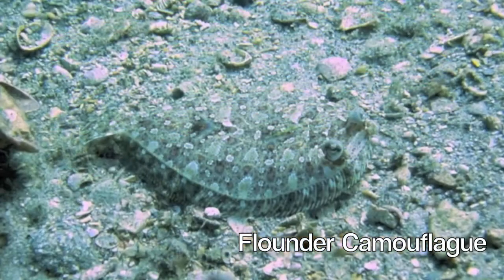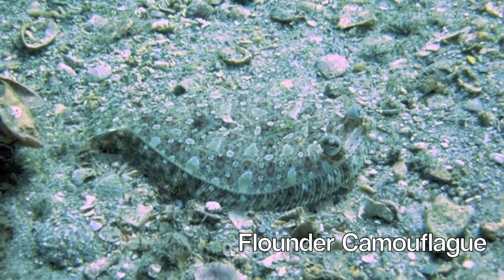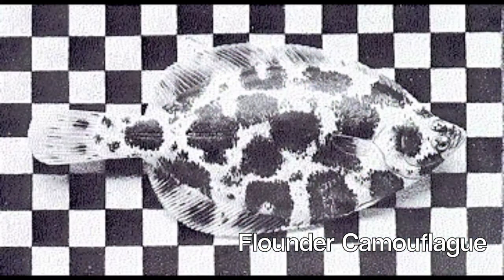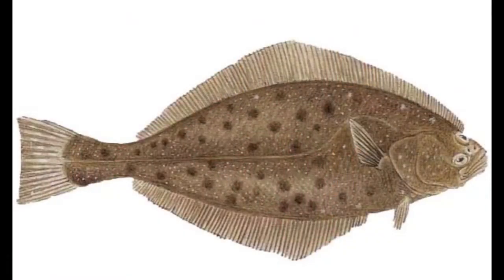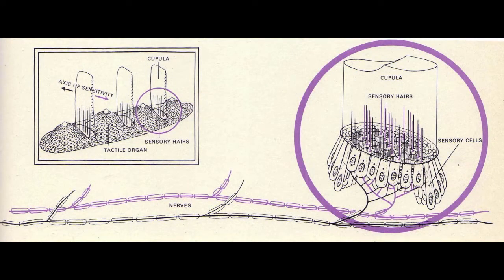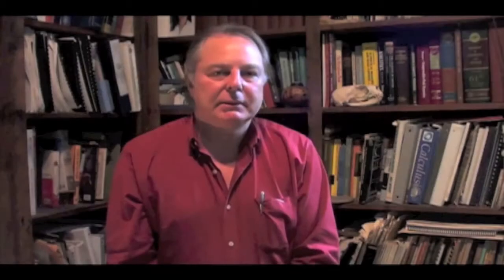Brief Introduction to the Hearing Systems of Fish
Ocean Conservation Research Presents: Brief Introduction to the Hearing Systems of Fish